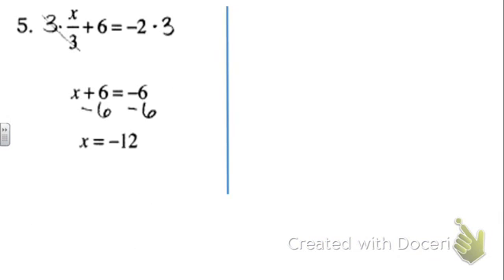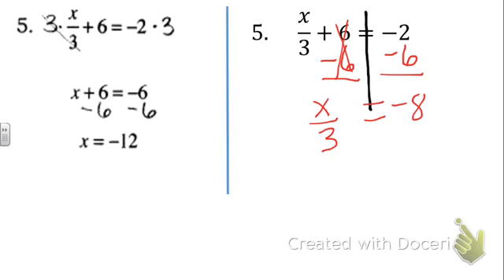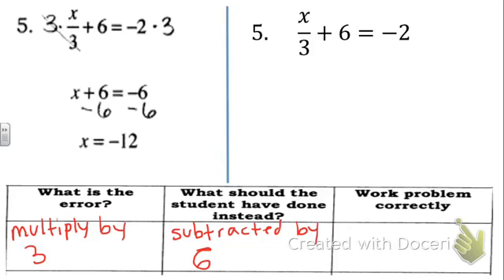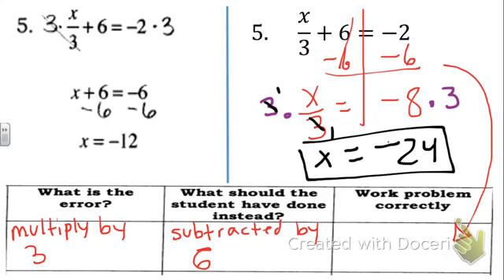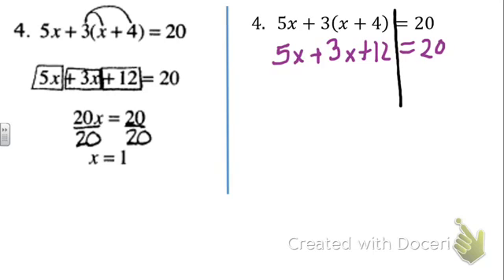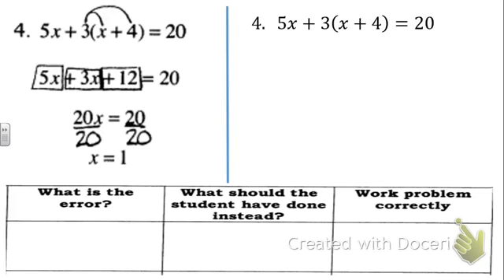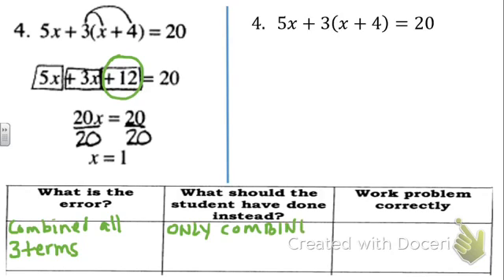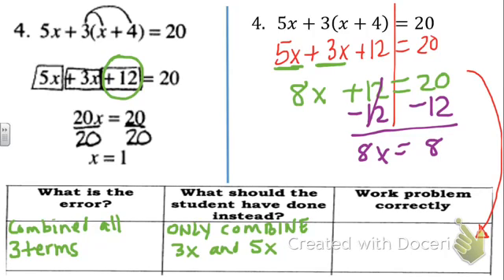Find the Error